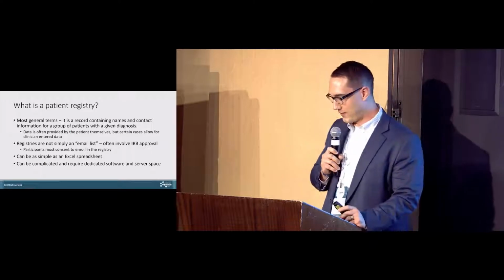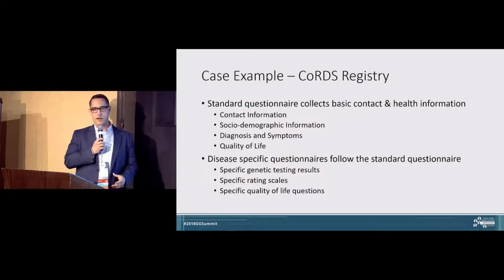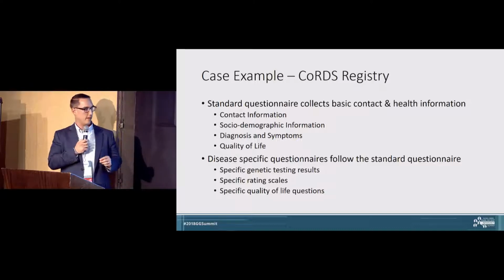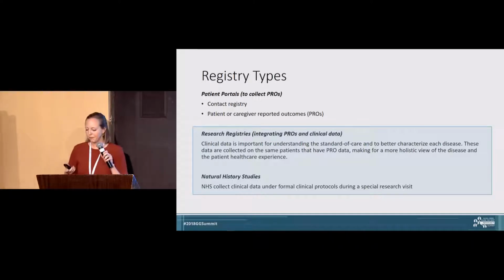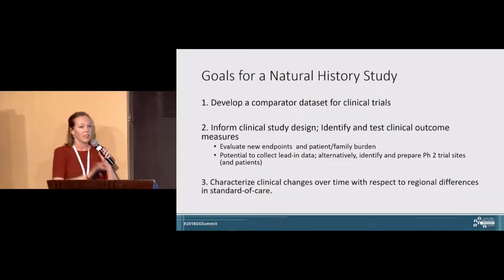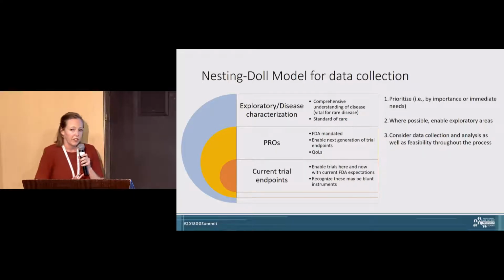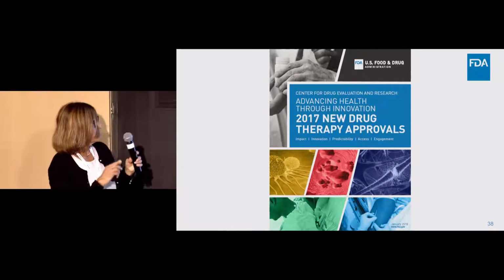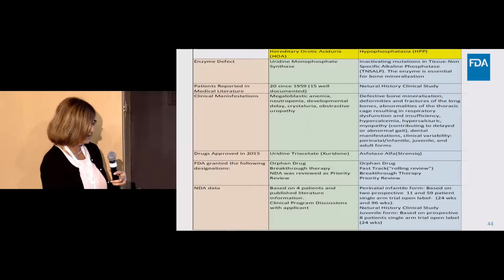Building Valuable Registries and Natural History Studies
One of the critical first steps in the research and drug development pathway is understanding how large a rare disease community is, where the patients are and what the progression of the disease looks like. These questions can be answered through patient registries and natural history studies. A robust, well-planned and detailed registry or natural history study can serve as a key resource for research partnerships and can even serve to facilitate clinical research. This session will cover the foundations of building these tools and how they can be expanded to advance research and drug development.

Speaker: Benjamin Forred, MBA, Translational Research Project Manager, Sanford Research
Speaker: Francis Kalush, MSc, PhD, Health Programs Coordinator for Professional Affairs and Stakeholder Engagement, Center for Drug Evaluation and Research (CDER), Food and Drug Administration
Speaker: Ashley Winslow, PhD, Senior Director of Translational Research and Portfolio Development, Orphan Disease Center, University of Pennsylvania
Speaker: Audrey Davidow Lapidus, Founder and President, Pitt Hopkins Research Foundation

Day 1, Track 3